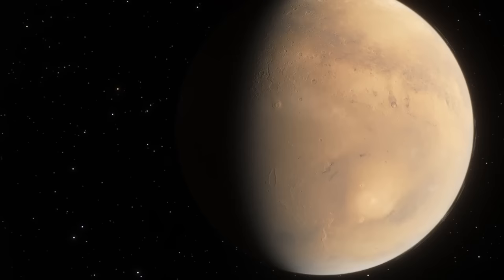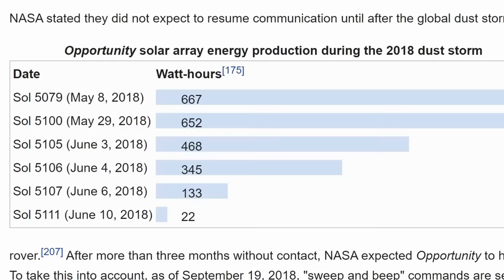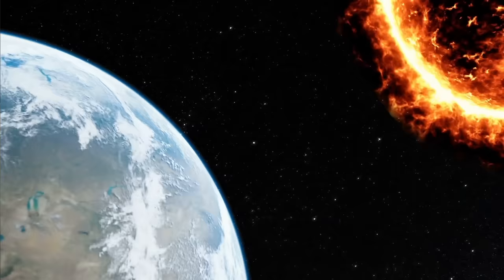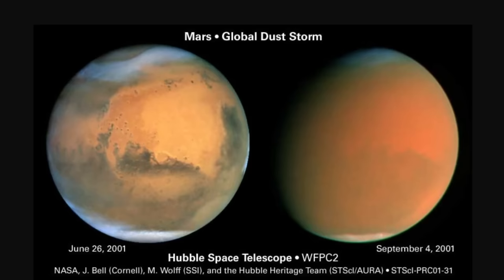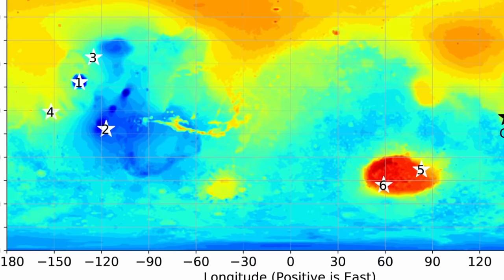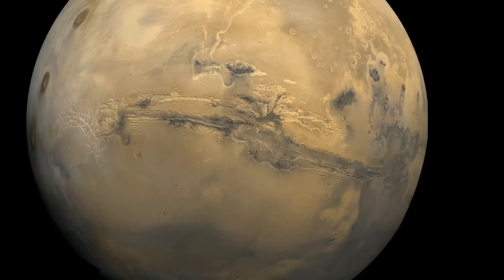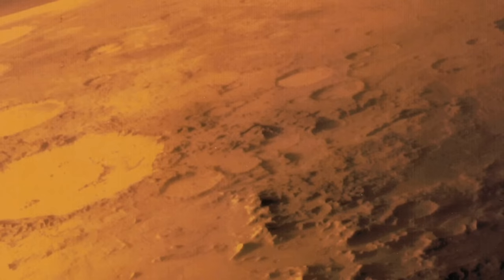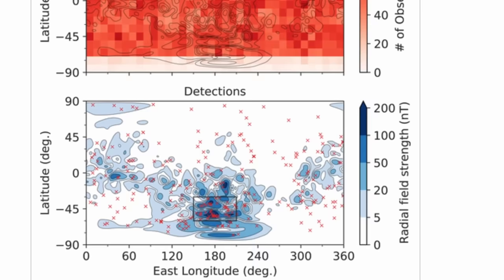Major Mars Updates: Dust Storms, Strange Aurora, Surviving Radiation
Hello and welcome! My name is Anton and in this video, we will talk about more discoveries coming from Mars

Images/Videos:
Emirates Mars Mission
NASA/GSFC
NASA Ames Research Center